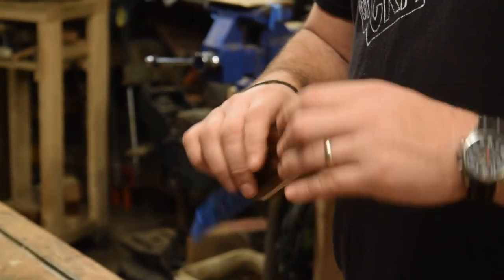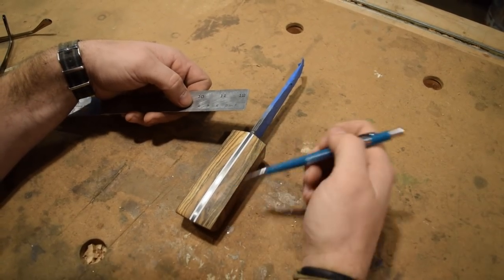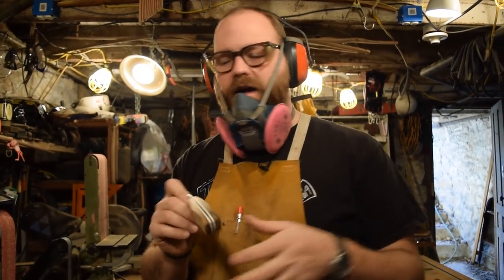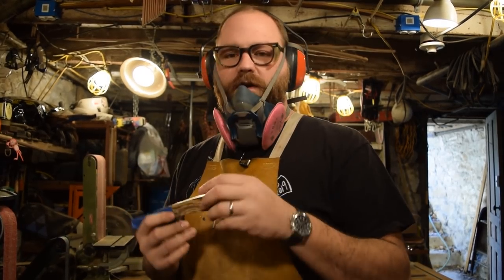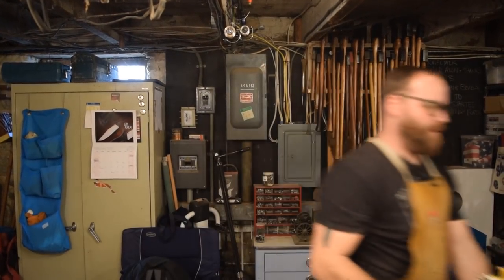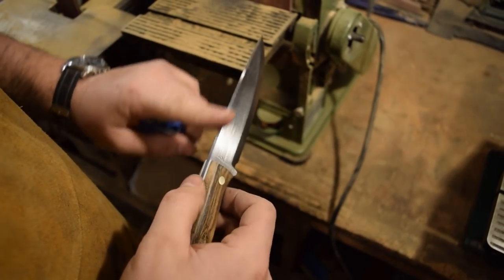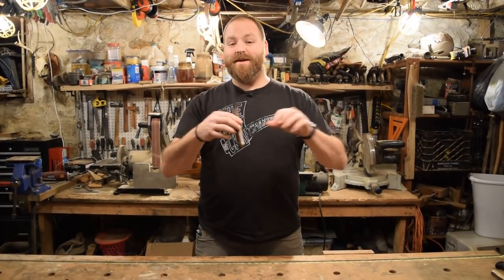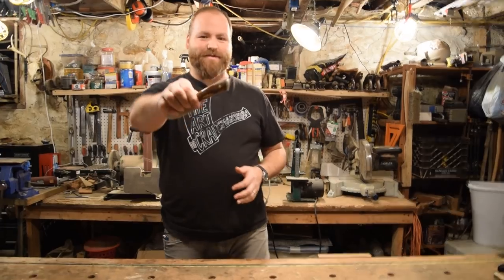Handle Shaping & Finishing: Knife Making Build-Along #5, The Finale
Today in the shop we are finishing our multi-part series knife making build-along, with the process of profiling your handle, drawing out the guide for a coke bottle shape, shaping on the grinder, finish sanding and oiling and the final sharpen. As I mentioned, we try to steer clear of multi-part series videos because we are constantly annoyed by trying to find different parts of a series when all you want is to be able to watch a video from beginning to end. We have made an exception to this rule over the last several weeks to bring you this knife making build-along series. We have been following along with the knife talk podcast build-along and thought it would be fun, and more beneficial for you, to create a video to go along with each week's focus on the next step of this knife making journey.

Check out the Knife Talk podcast. These guys really know what they are doing and put together a super informative and fun show each week.

Here is a link to my Knife Print design, that you can print out. Make sure that you are printing it at the size that works for you, since this is just an image. My overall length is a hair over 9 inches.

If you are interested in checking this out on the Knifeprint website, you can follow this link, and I encourage you to make your own edits that fit your knife design needs.

We really want to encourage you to build a knife along with us and work on building this community of makers, artists, and craftsman who can share in the knowledge and skills that we all have. We would love to see what you are creating so please tag us on Instagram theartofcraftsmanshipba and knifetalkba . Or as always theartofcraftsmanship .